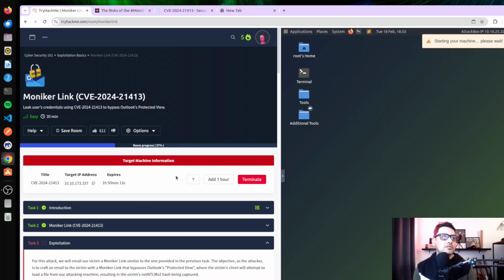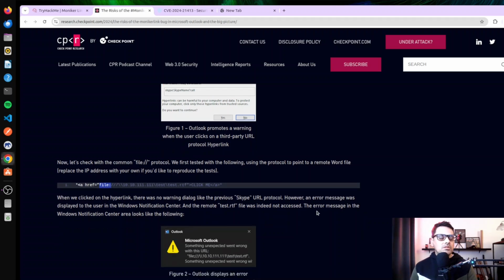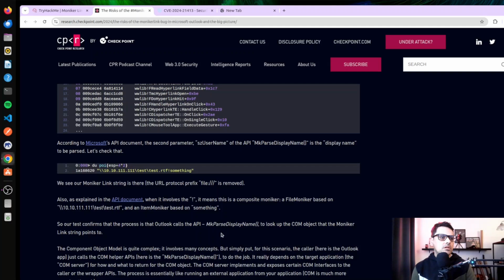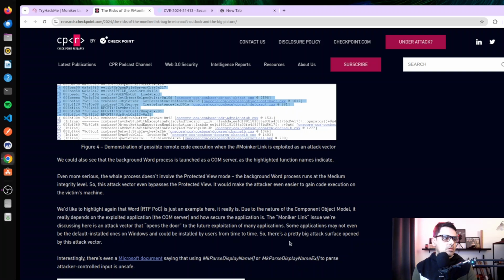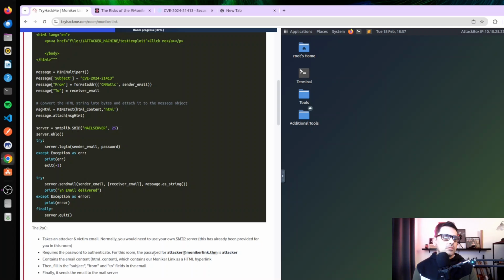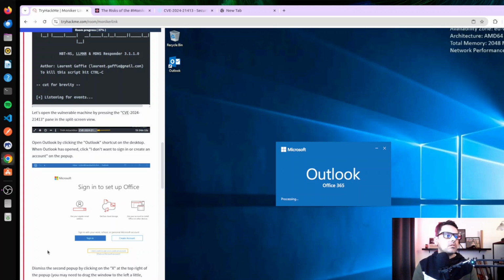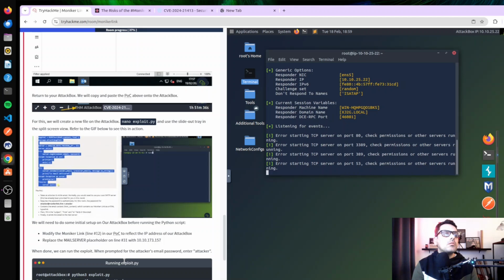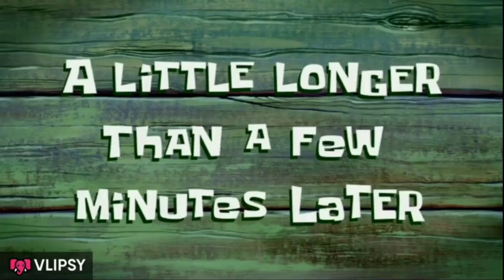Cyber Security: First exploit ( moniker link) with TryHackme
After leaving software development and working to upskill, I decided to learn more about cybersecurity. And what better place to start than TryHackMe.

This is my first exploit, where I learned about the Microsoft Outlook MonikerLink bug in older versions of Outlook.

My goal is to go from a beginner to an intermediate penetration tester.